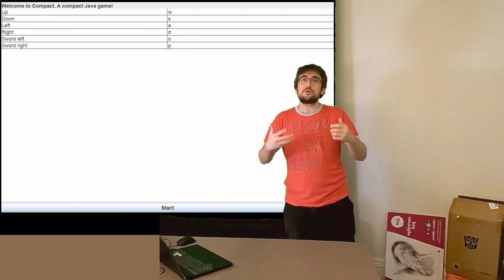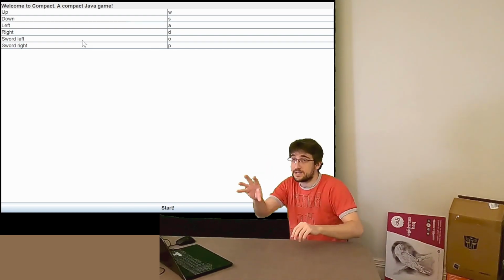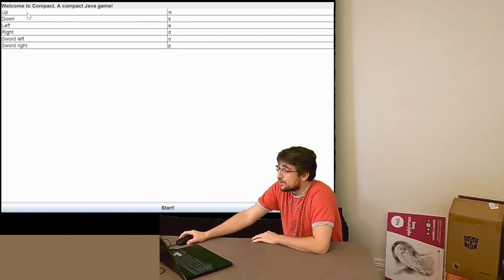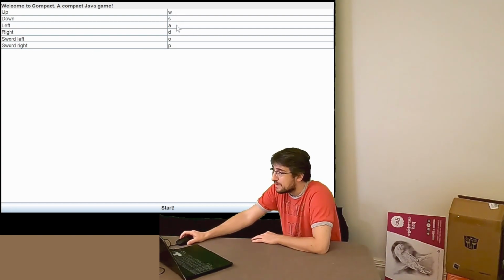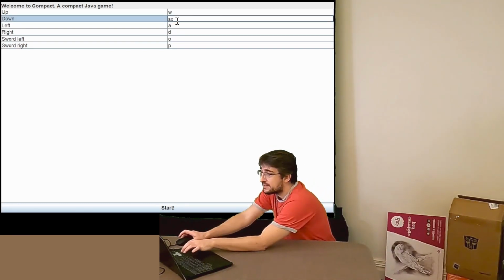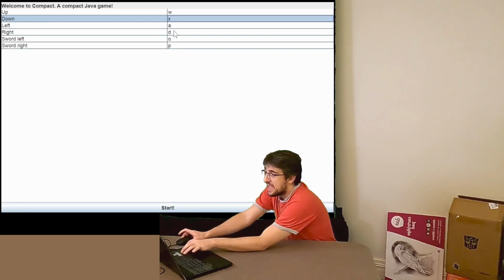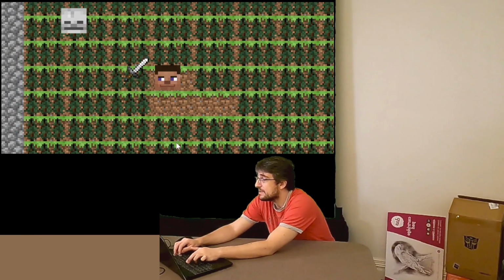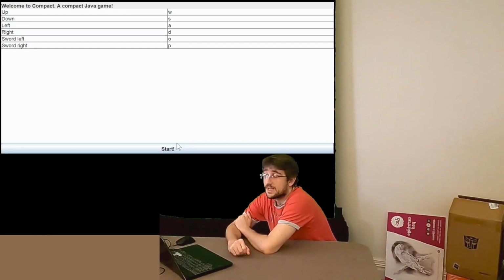Little game in 400 Lines of Java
Here I show what kind of game we expect as a result of the SWEN225 Assignment